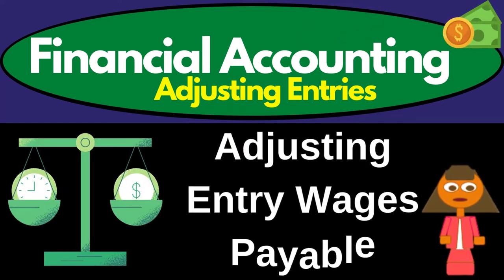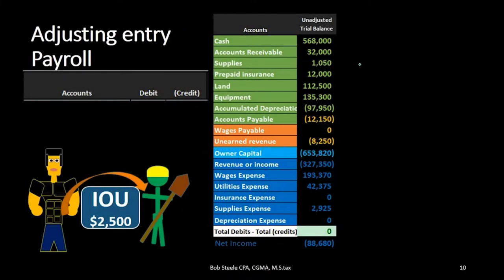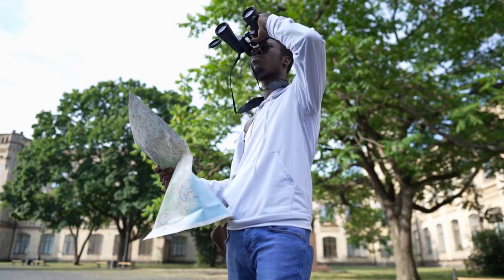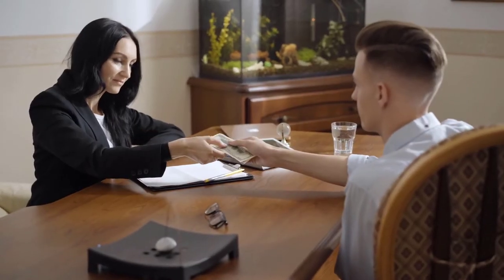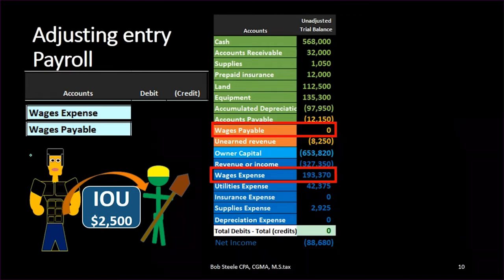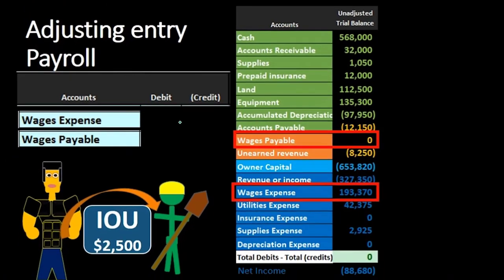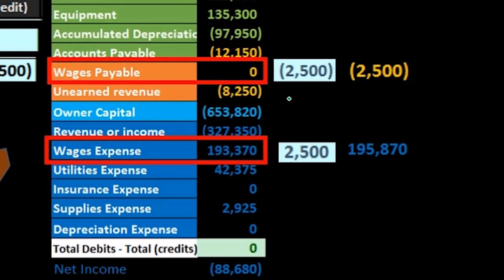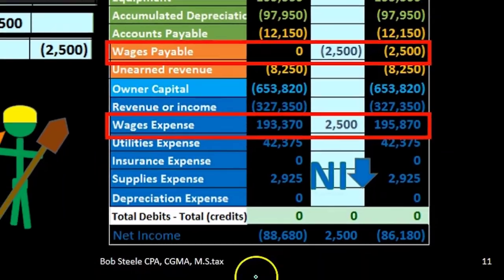Adjusting Entry Wages Payable 7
Adjusting Entry Wages Payable
Financial Accounting